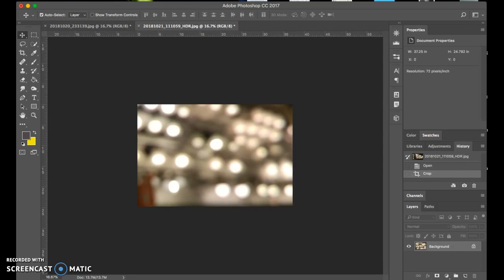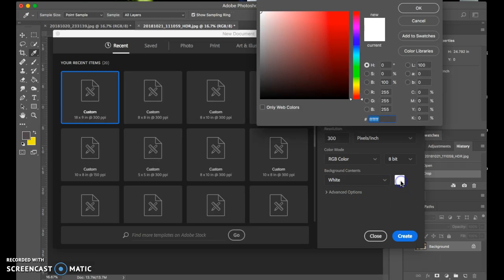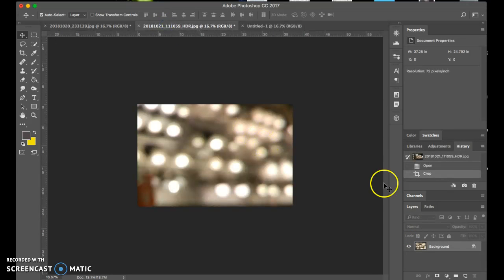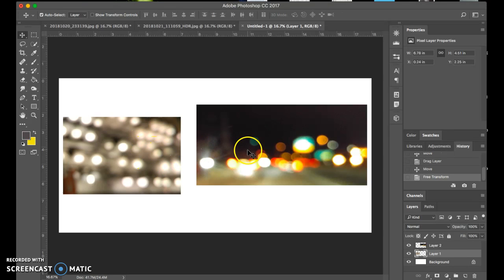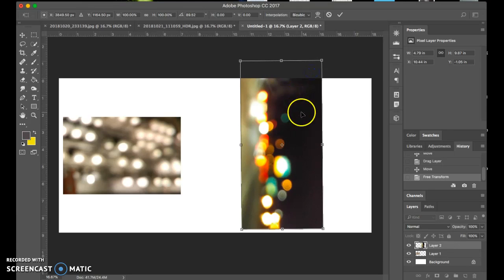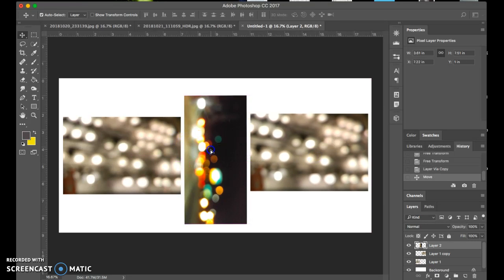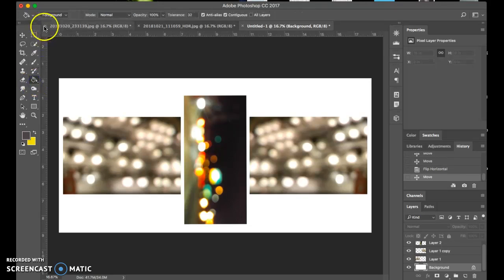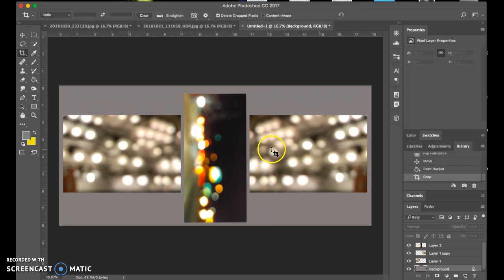Creating a series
This video shows you how to put multiple photos together on one canvas in Photoshop.